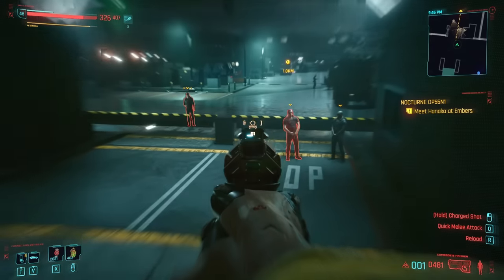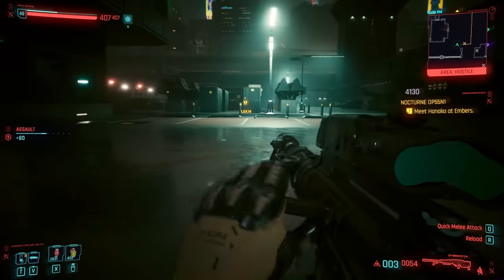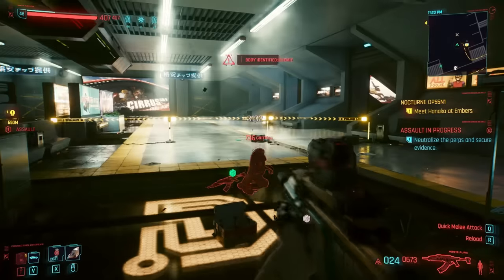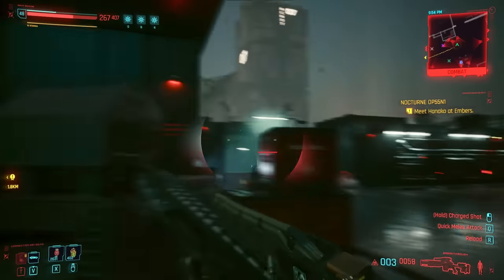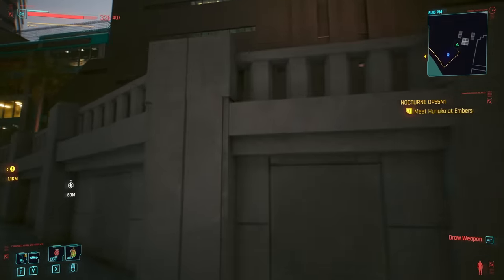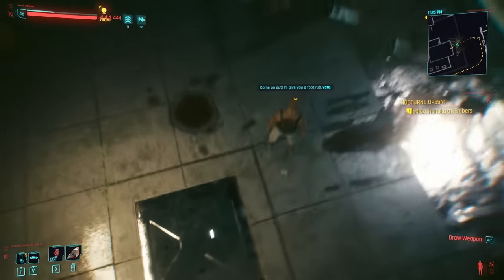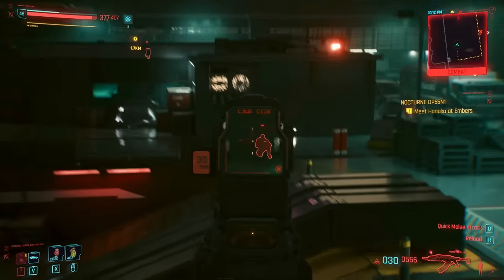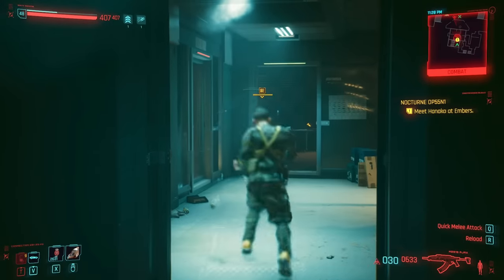Leg Cyberware Ranked Worst to Best in Cyberpunk 2077 (1.6)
Cyberpunk 2077 features a range of different leg enhancements to choose from, with each capable of having a large effect on your overall gameplay experience. But which is best?

Sorry about any blurred out bits at the start of this video. Youtube have decided you aren't mature enough to see that grown up stuff anymore (at least for the first 15 seconds...)

Dark Fantasy Studio Music by Nicolas Jeudy (Premium License Holder)

TIMESTAMPS
00:00 Intro
00:57 Lynx Paws
03:38 Epic Fortified Ankles
05:51 Rare Fortified Ankles
08:28 Reinforced Tendons
10:42 Conclusion